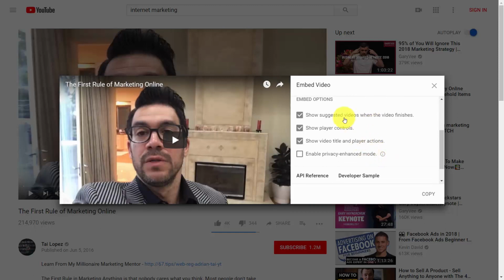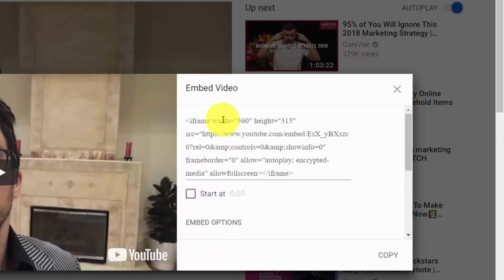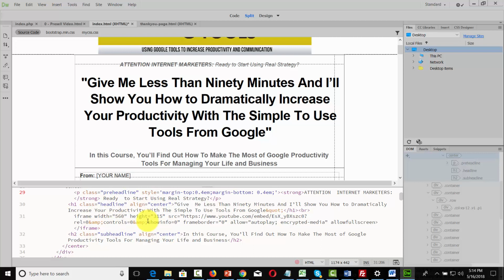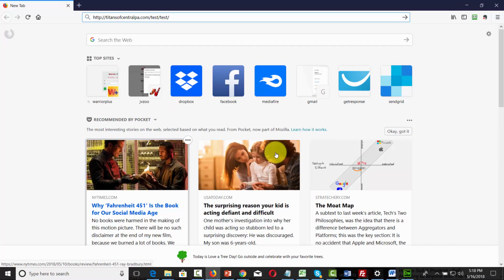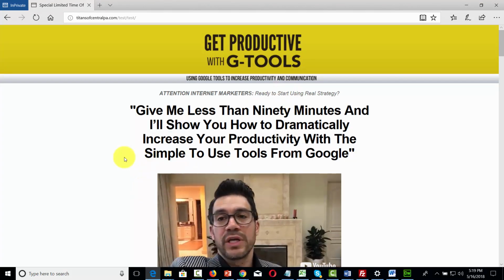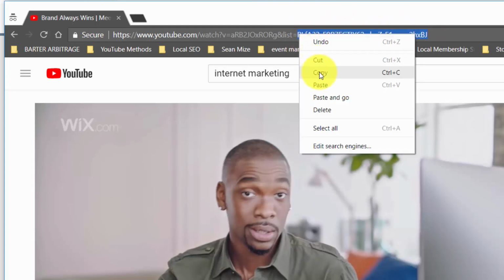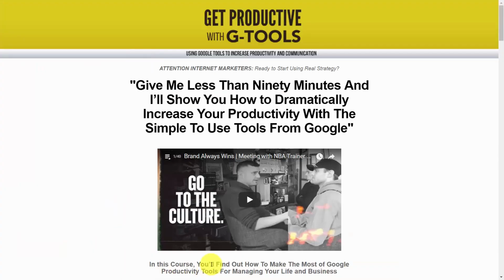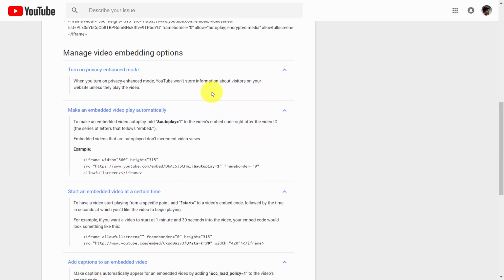24 HTML and YouTube Free HTML For Internet Marketers Training Course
HTML and YouTube Free HTML For Internet Marketers Training Course